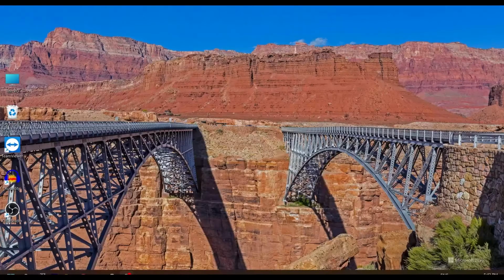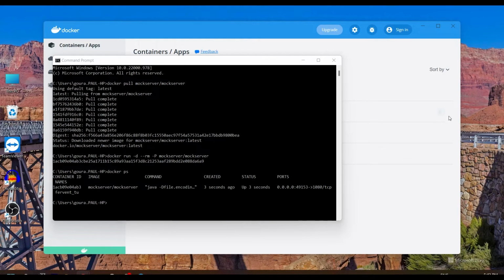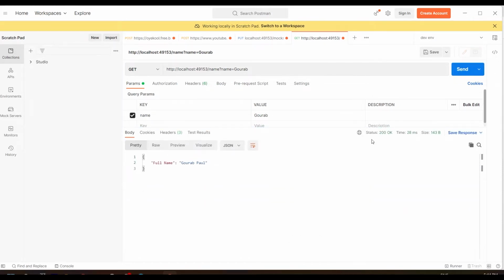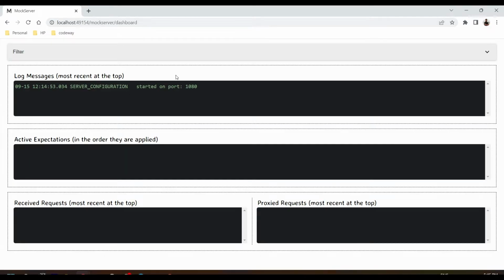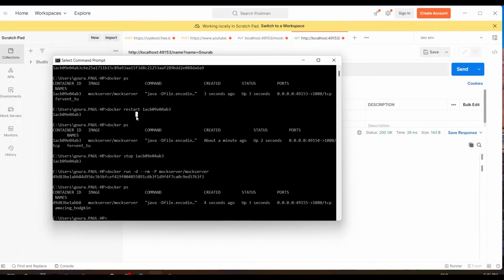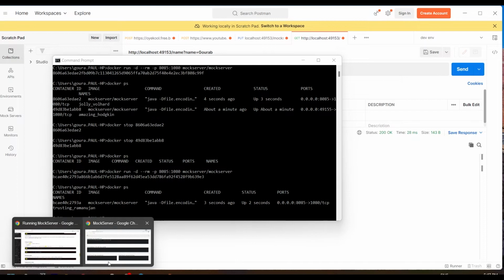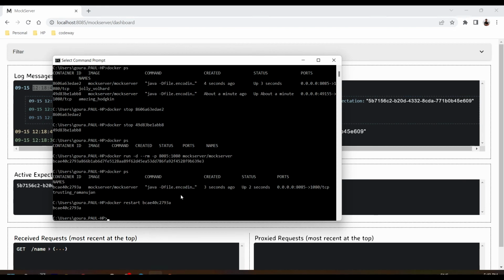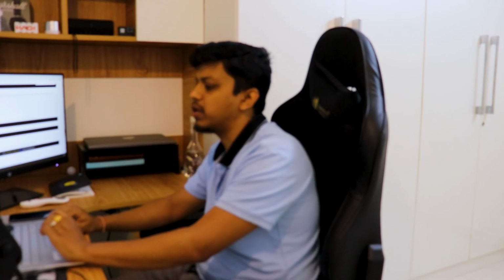How To Setup Port In Mock Server | Assign Port In Mockserver